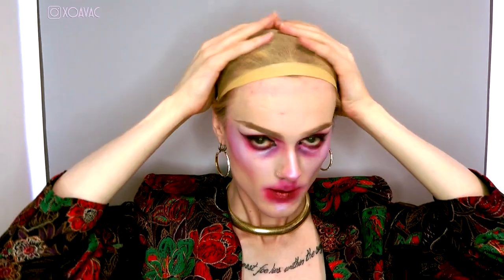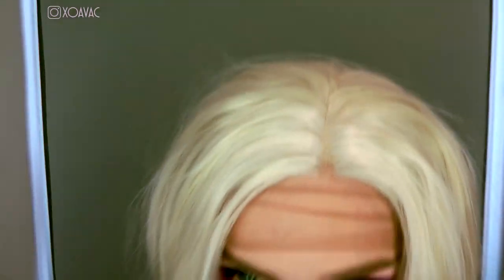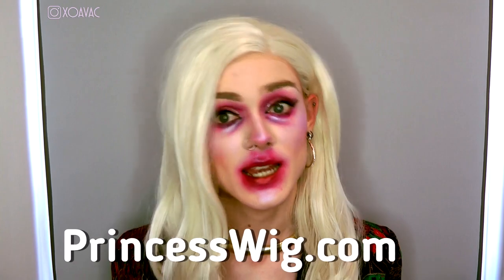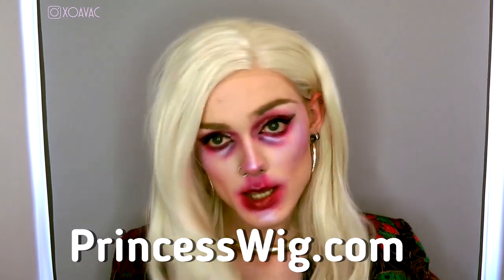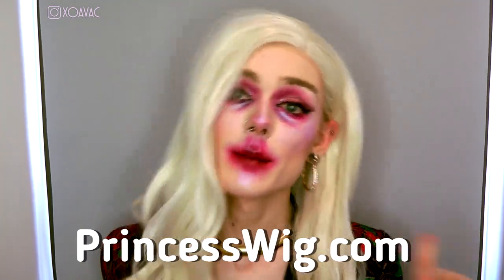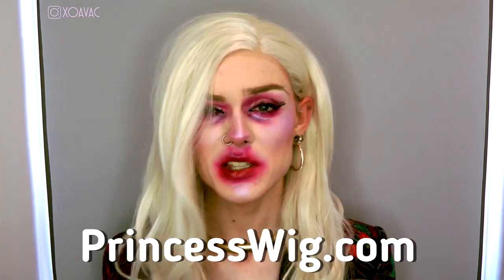Wig Review: PrincessWig | Wavy Blonde Synthetic Lace Front Review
USE CODE "AVA10" AT PRINCESSWIG.COM FOR A DISCOUNT ON YOUR VERY OWN PRINCESSWIG

Long time no see everyone, have you missed me? Probably not, but I'm slowly gonna be doing more and releasing more. I've been somehow both busy and lazy so the videos came to a bit of a standstill, but here's wig review and spoilers: I LOVE IT

Wig sku: DL0003
Length: 22"
Density: 150%
Cap size: Medium 21-21.5 inch
Cap: Lace Front Back Weft Glueless Cap with Sew in Combs